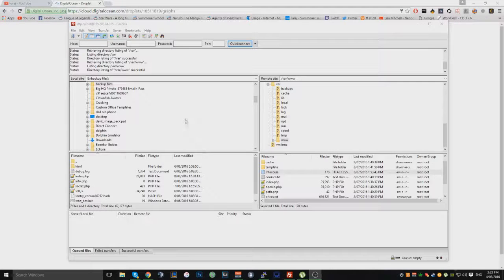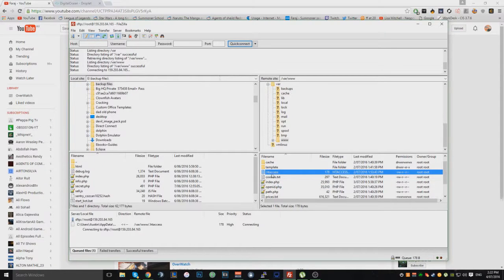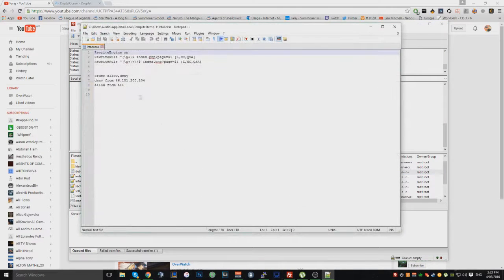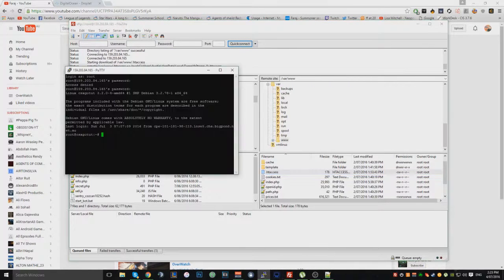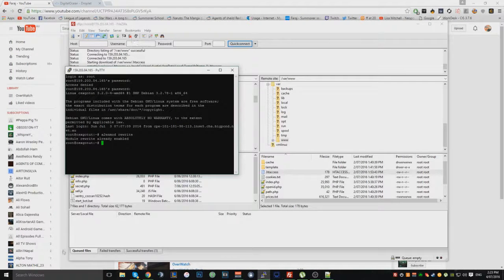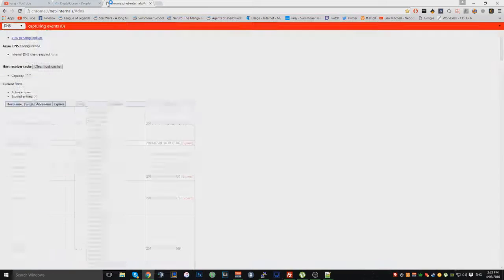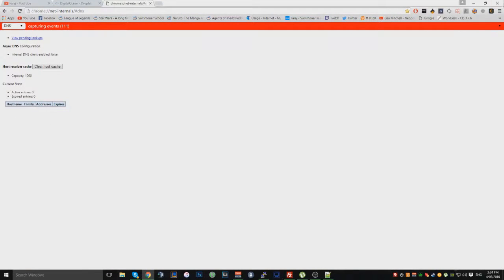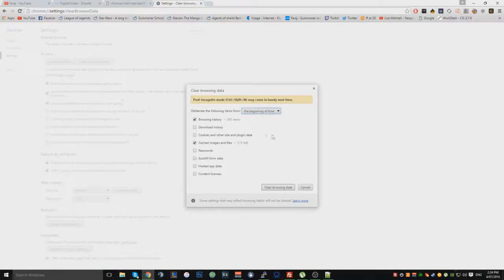HOW TO MAKE A CSGO ROULETTE WEBSITE !!! #4.5 (internal server issue, dns)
Link to the media fire \/ ( Sorry for all the ad links, i need to at least make a something out of this video :D )

Commands
a2enmod rewrite

change .htaccess

RewriteEngine on
RewriteRule ^(\w+)$ index.php?page=$1 [L,NC,QSA]

order allow,deny
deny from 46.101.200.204